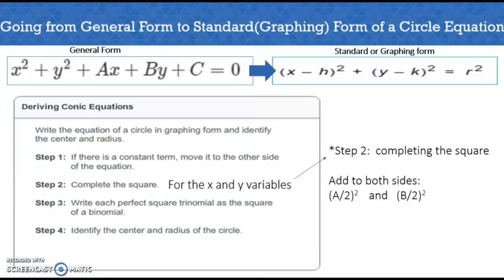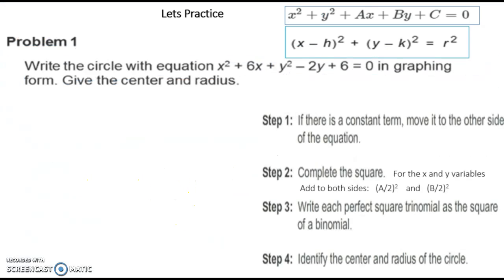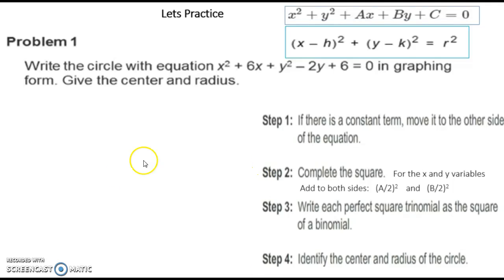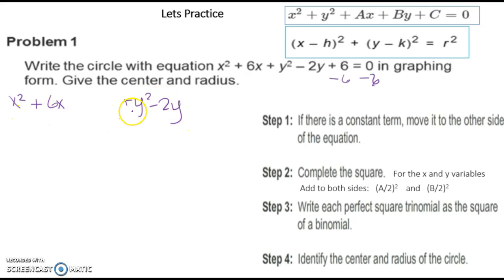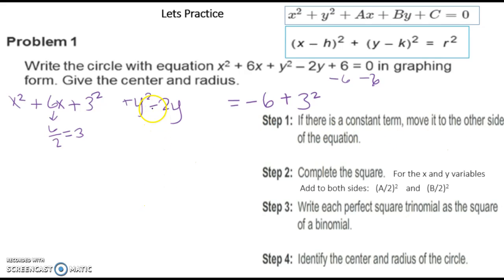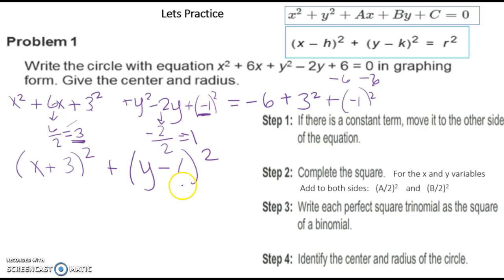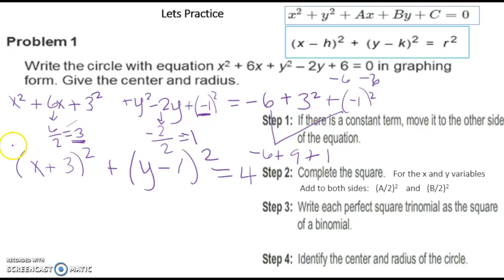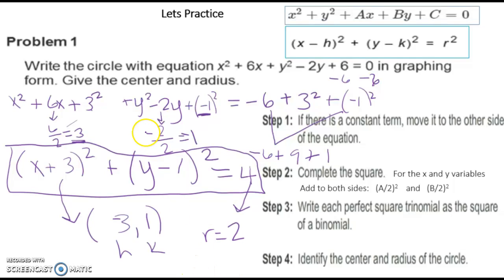3.11.19 Room 5 General to Standard Form